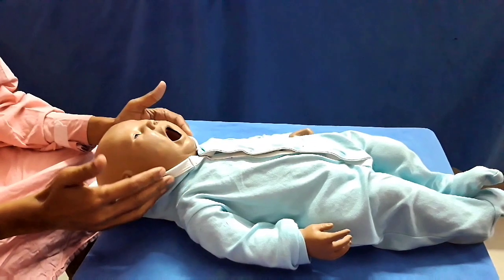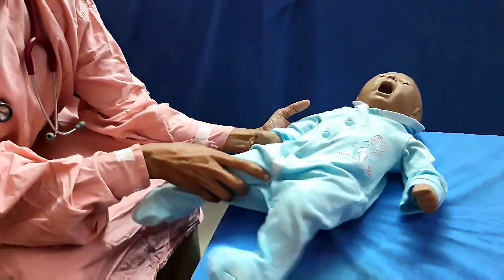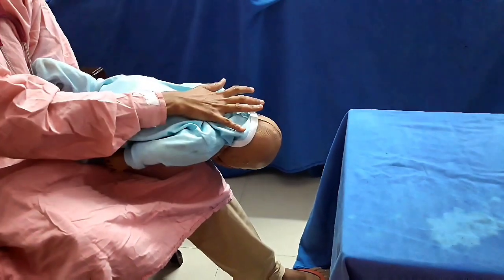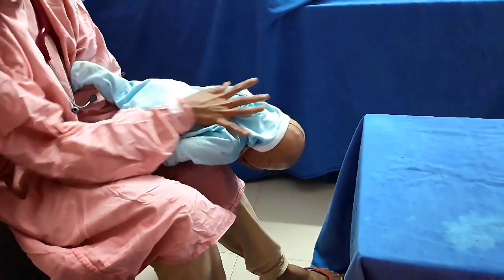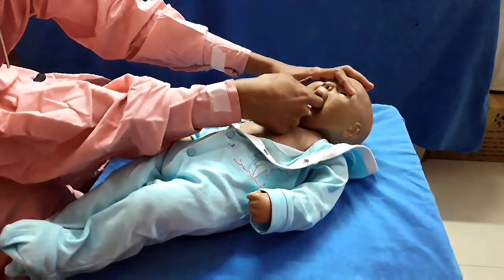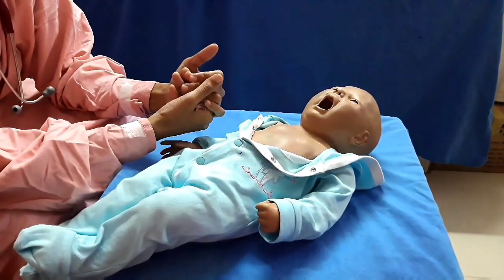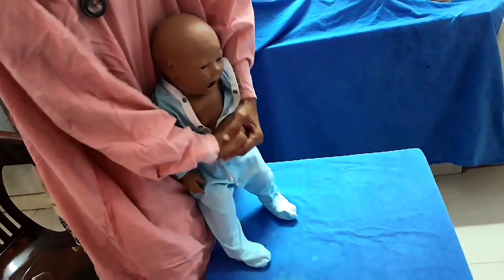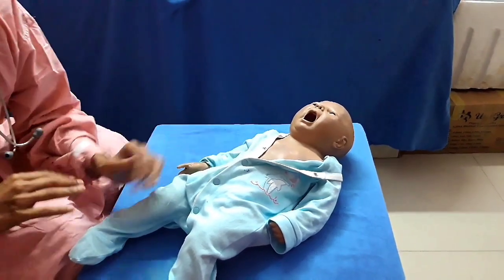Emergency management of Foreign body airway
Choking or foreign body airway is a life threatening situation that can be encountered by any individual. If not intervened properly in time the outcome is really bad. it is very important for every health care worker and even public to know how to deal with such a situation. This video is a demonstration of the same by Dr. Fiji M.D, Asst Professor, Department of Pediatrics, Government medical college Kozhikode.